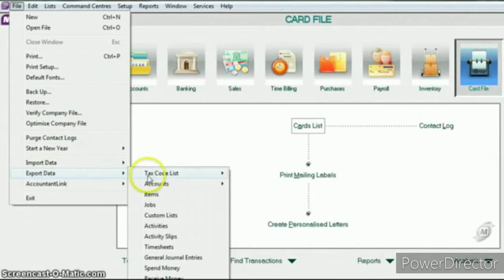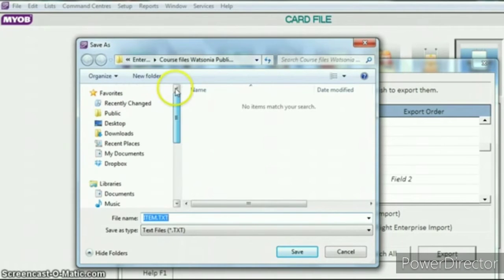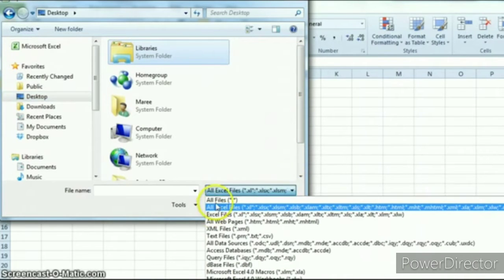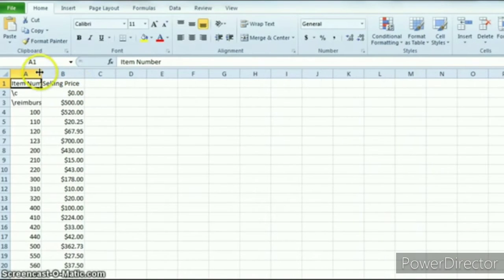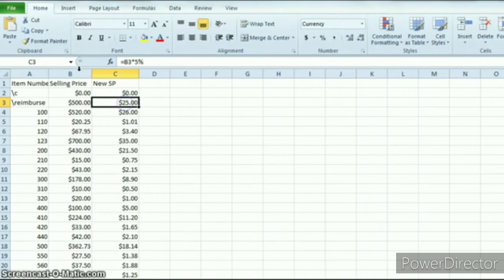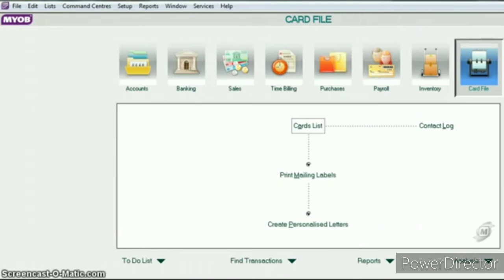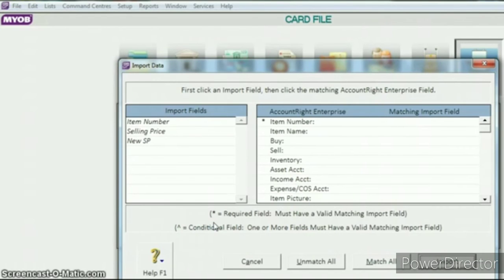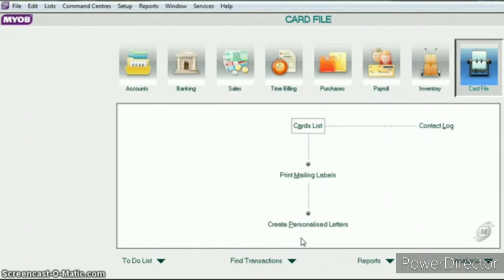Komputer akuntansi - export and import akun MYOB - Universitas Mahakarya Asia (Unmaha)